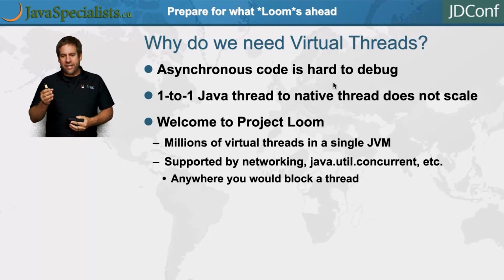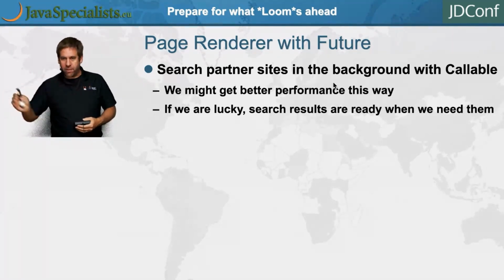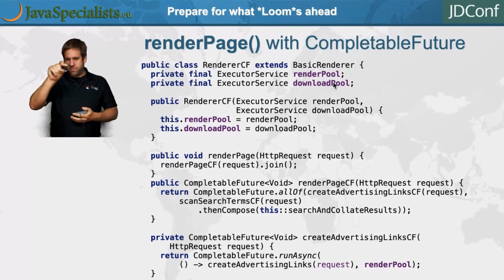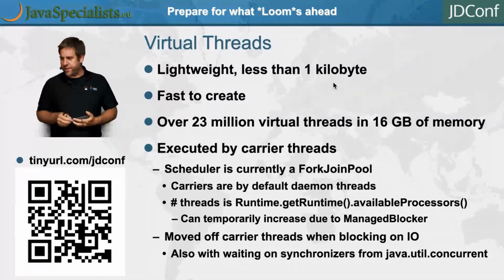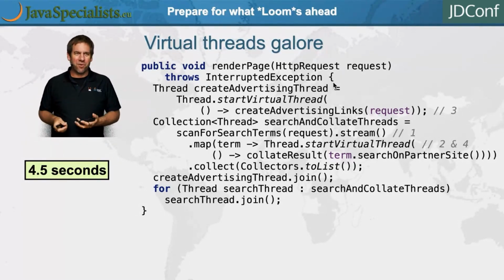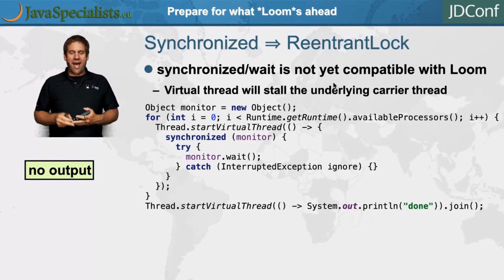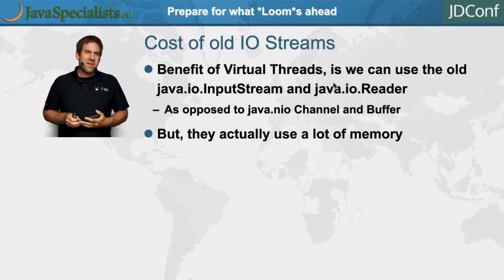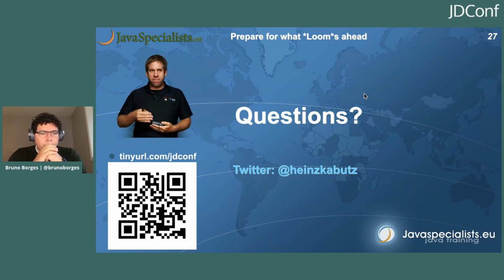JDConf 2020 Prepare for What Looms Ahead